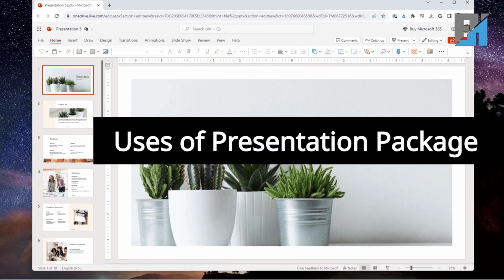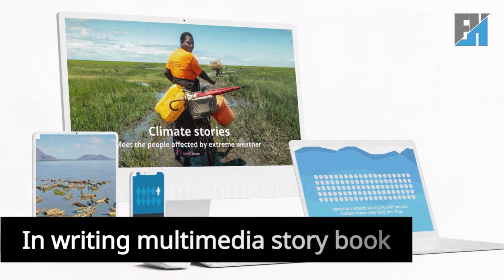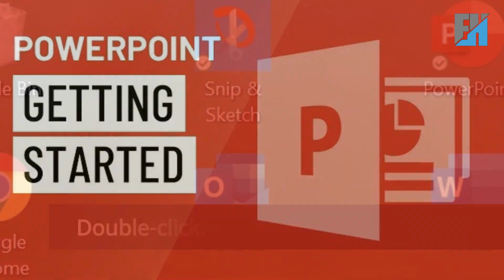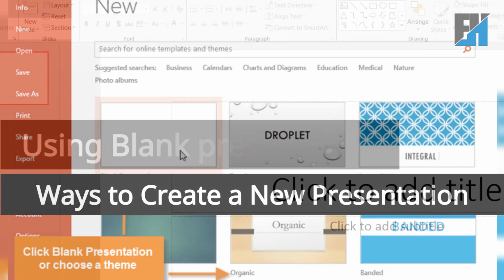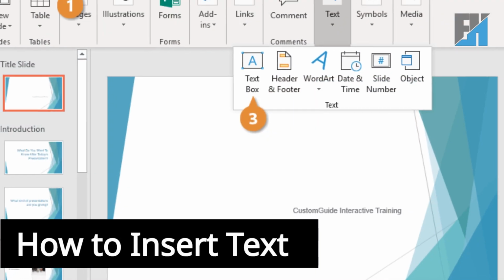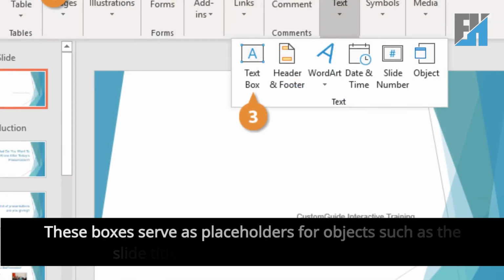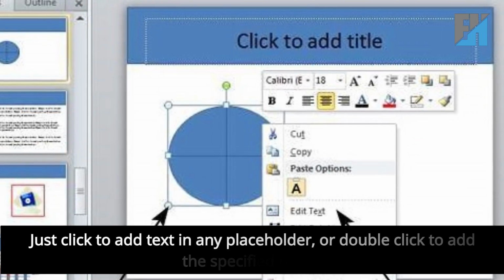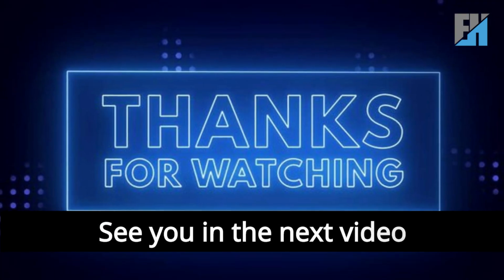Presentation Package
In this video, we explore everything you need to know about presentation packages, focusing on Microsoft PowerPoint and other popular software like Macromedia Flash, Windows Movie Maker, and Open Office. Learn how to effectively use these tools for creating engaging slide shows, delivering multimedia lectures, and writing multimedia storybooks. Understand the definition of a presentation package, discover various software options, and learn their uses. We provide a step-by-step guide on how to start PowerPoint and create a new presentation, as well as how to insert text using placeholders. Whether you are a beginner or looking to refine your skills, this video provides comprehensive guidance on getting the most out of your presentation software. Enhance your presentations and captivate your audience with expert tips and techniques.